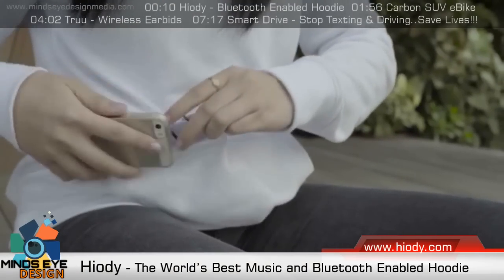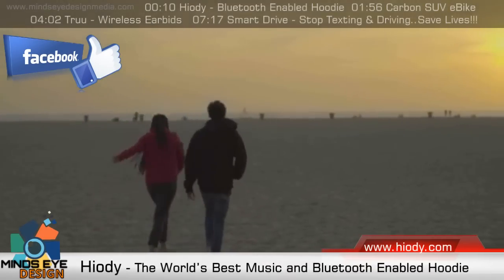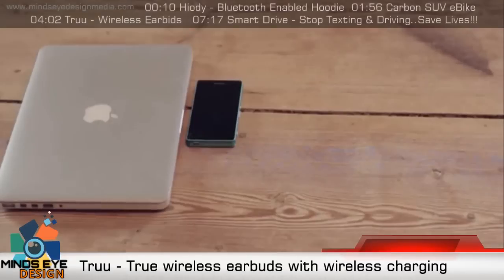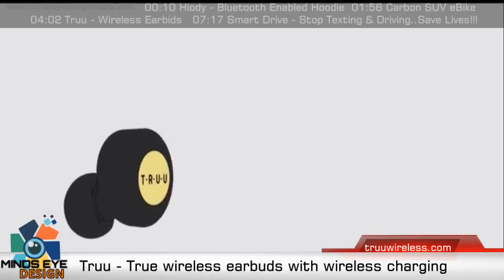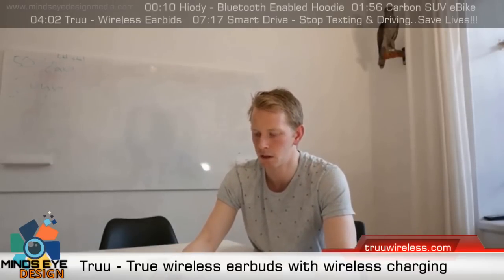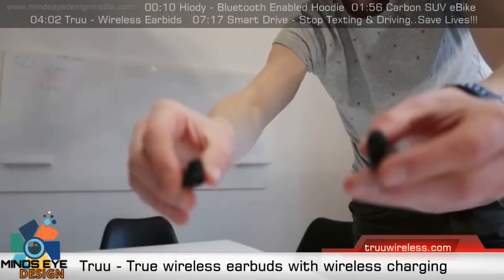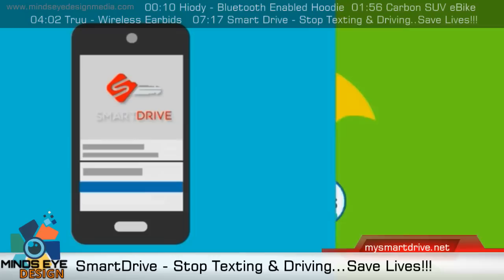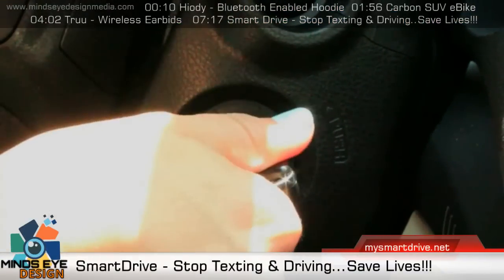Gadgets and Tech | Carbon SUV Electric Bike and More!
Here are some of the coolest gadgets from three years ago. Carbon SUV Ebike, Bluetooth-enabled Hoodie, the world's first wireless charging Wireless Earbuds, and an invention designed to stop texting and driving.

➤ Featured 2023
00:00 Intro
00:10 Hiody - Bluetooth Enabled Hoodie
01:56 Carbon SUV eBike
04:02 Truu - Wireless Earbuds
07:17 Smart Drive - Stop Texting and Driving! Save Live!

mindseyedesign mindseyevehicles medtransports
vehicles vehicle transportation transports transport
electricbikes electricbike ebike ebikes scooters
scooter bikes